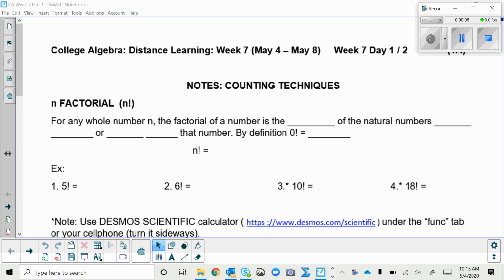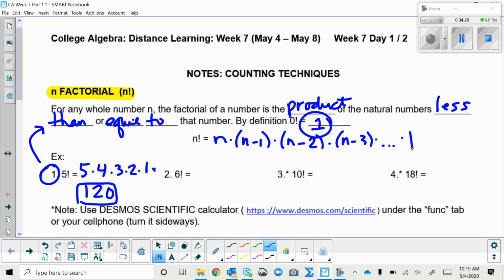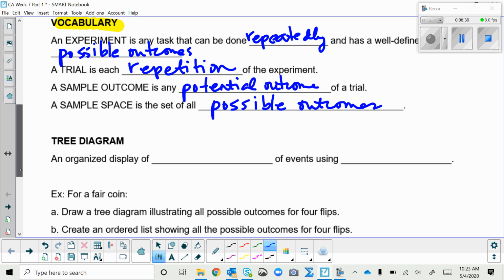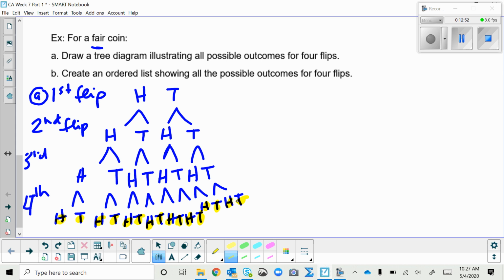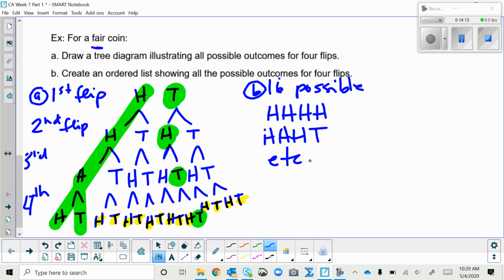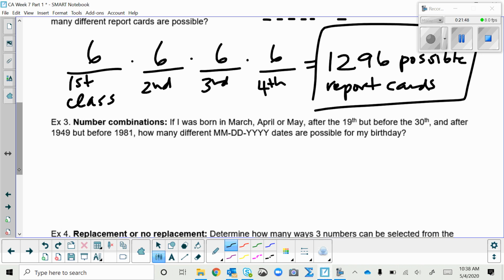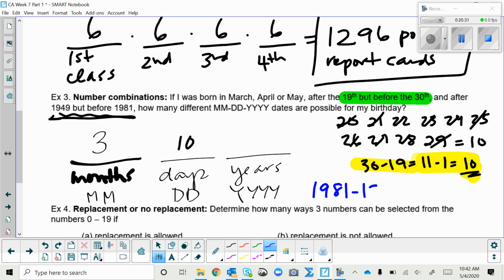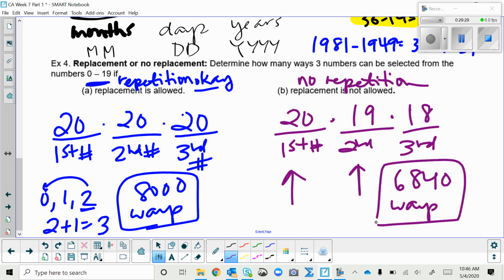CA Week 7 Part 1 VIDEO